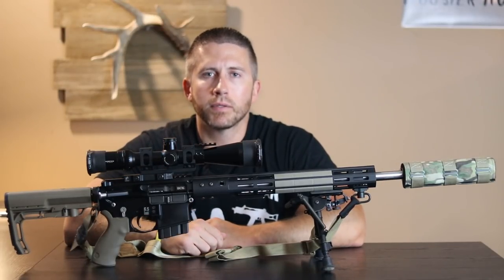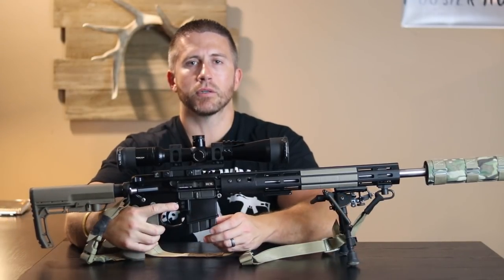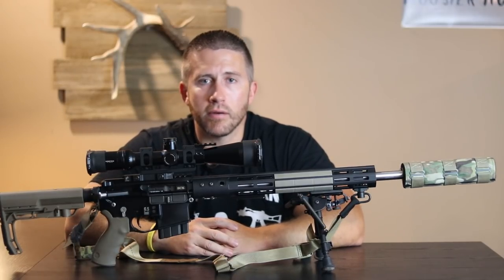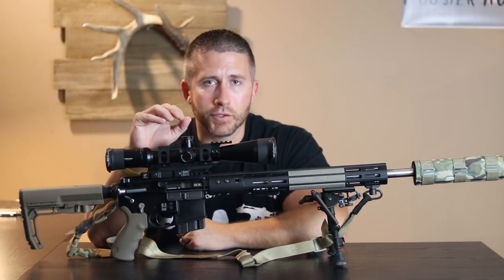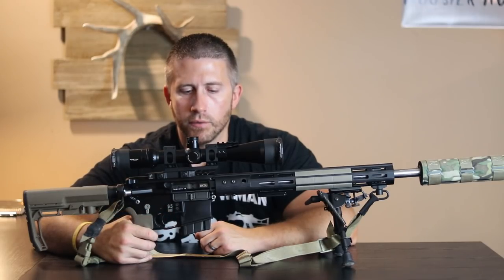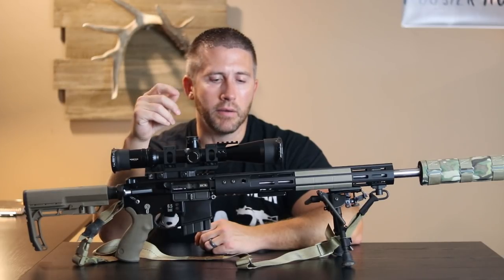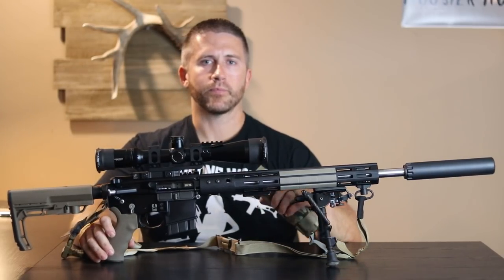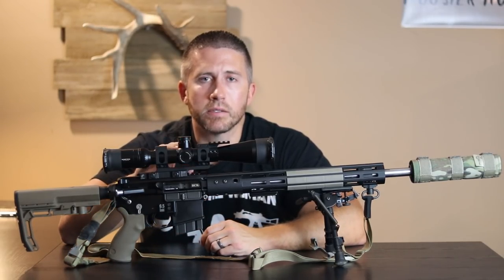6.5 Grendel | AR15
My 6.5 Grendel in an AR15 platform is reviewed in the video.  This 6.5 Grendel has performed really well when shooting long range.  I have done a lot of long range rifle shooting and only shot this one out to 950 yards so far.  It performed really well and the accuracy was great.    I show the parts and components used for this build.